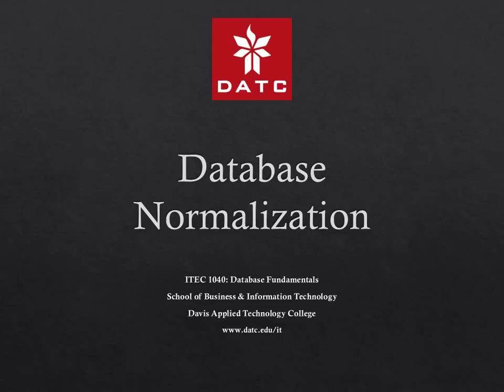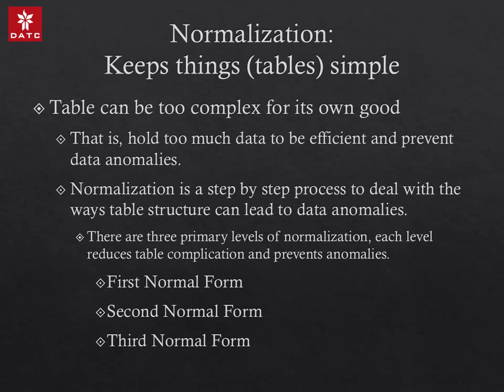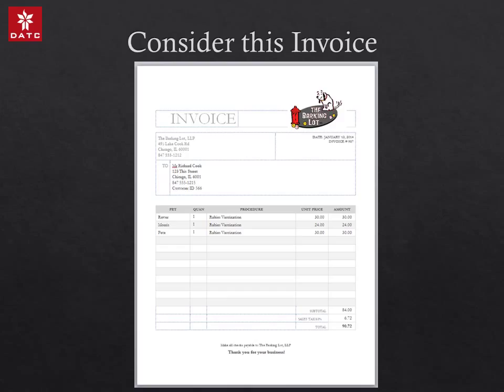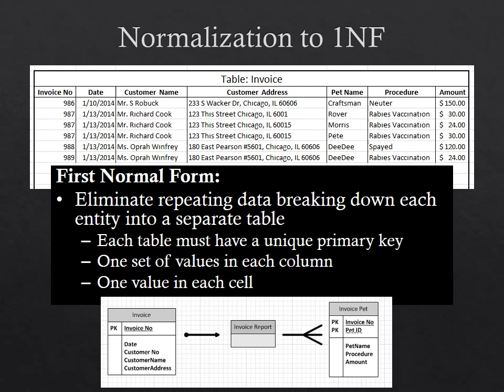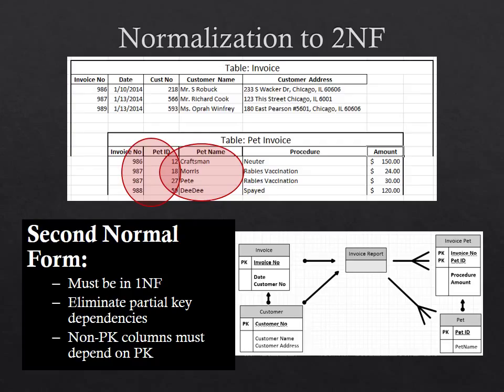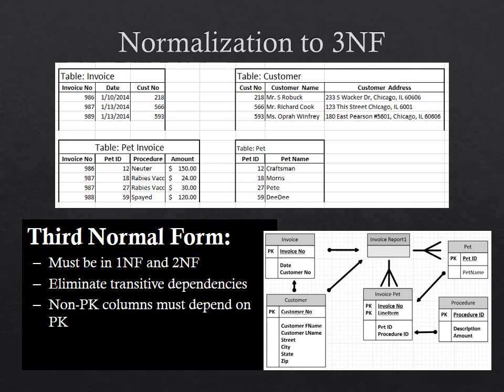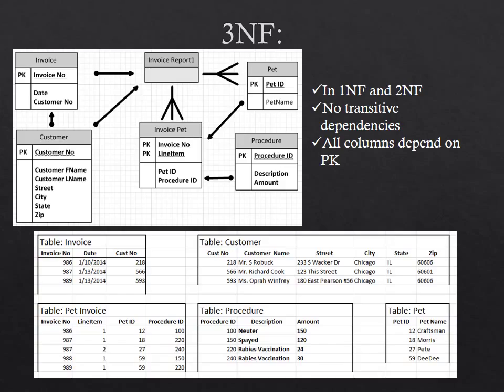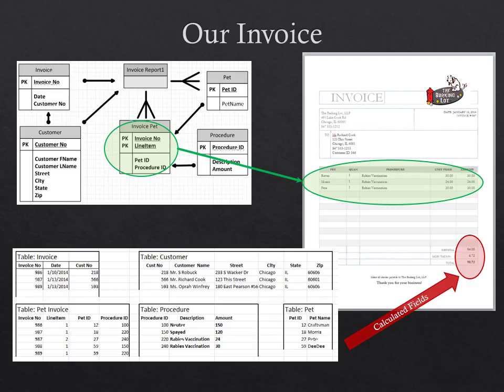Database Normalization: an overview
A video which introduces database normalization and the 1NF, 2NF, and 3NF for students enrolled in ITEC-1040 Database Fundamentals.